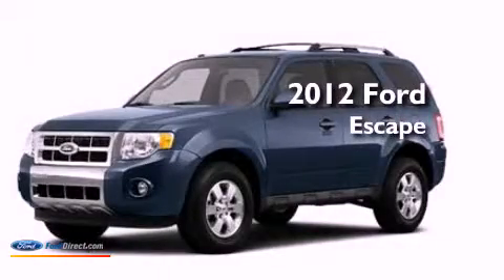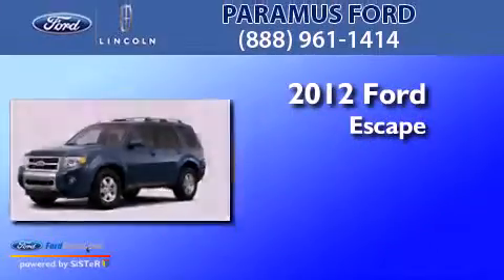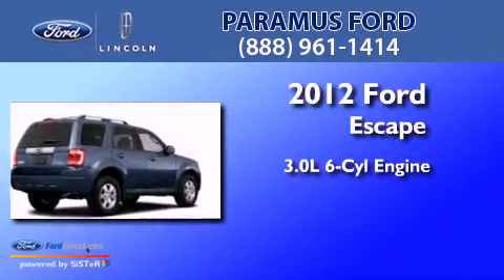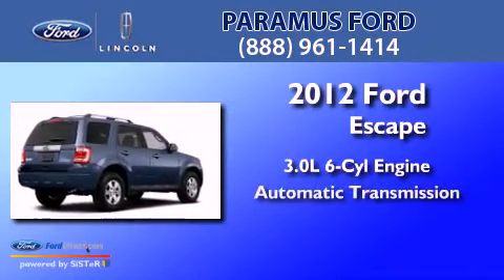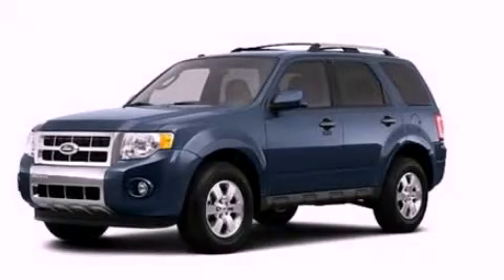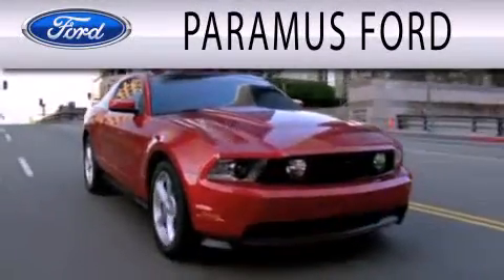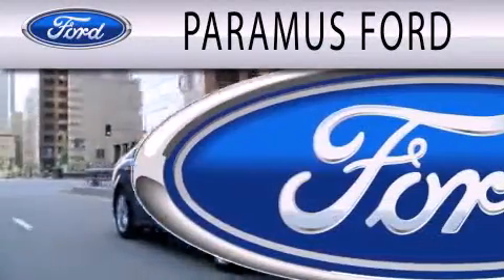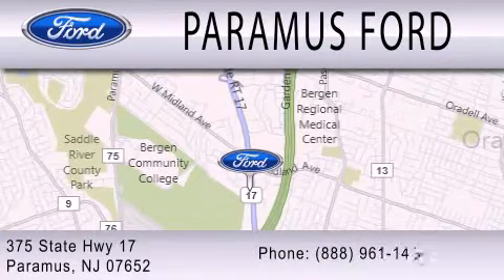2012 Ford Escape Paramus NJ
Year : 2012
 Make : Ford
 Model : Escape
 Engine : 3.0L V6 24V MPFI DOHC FLEXIBLE FUEL
 Trans . : 6-SPEED AUTOMATIC
 Exterior : BLUE
 Miles : 11

 Stock : 12PT963